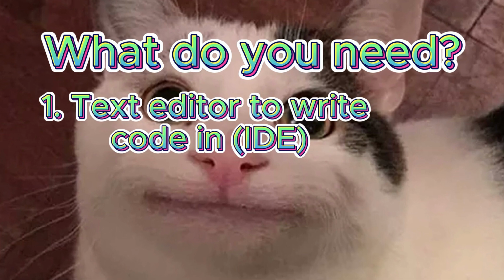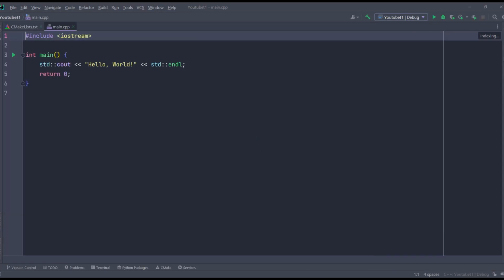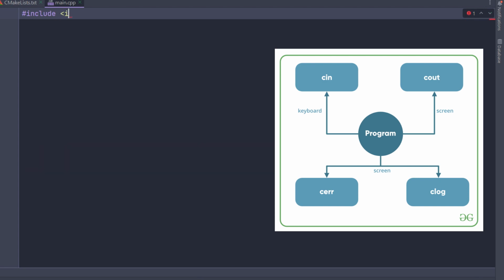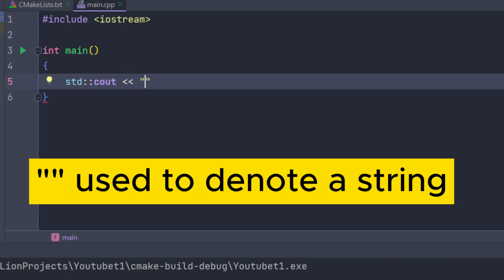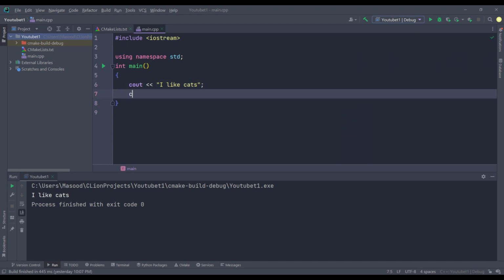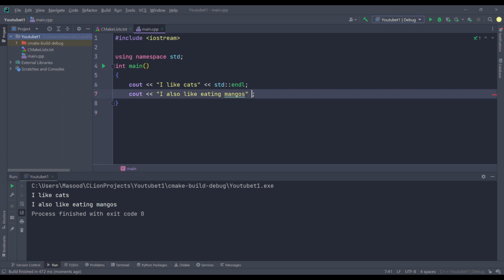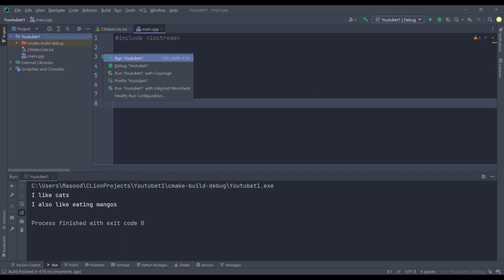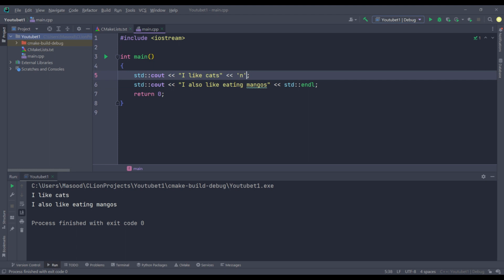C++ Beginner Tutorial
Discord server link coming soon:

Hi! I’m Masood. On my channel, you will find Tutorials, DIY, game plays, and other random content. I love trying new experiments and sharing my experiences with you.